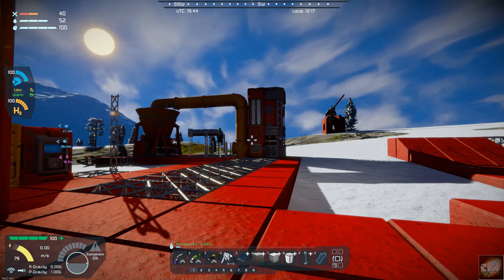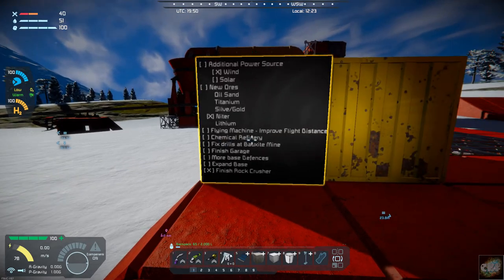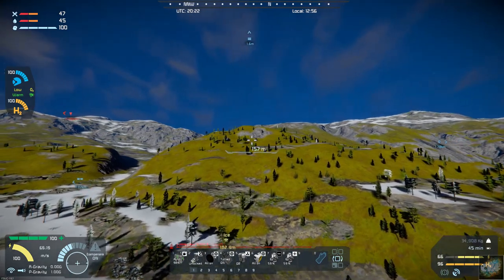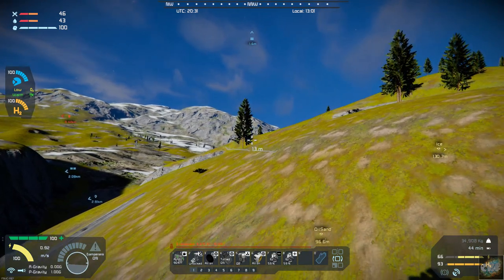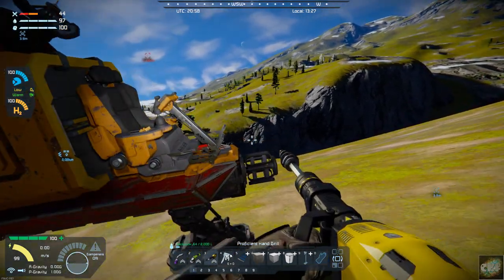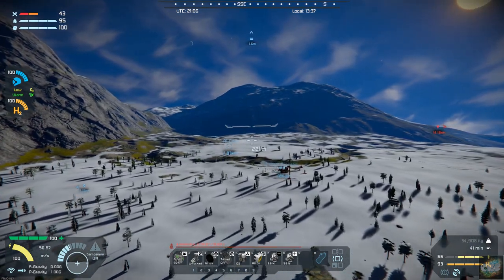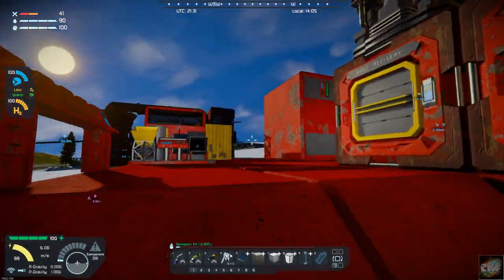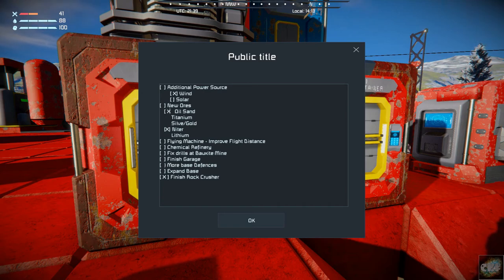Space Engineers – Season 1 – Day # 23 – Industrial Overhaul – Oil Sand!!!